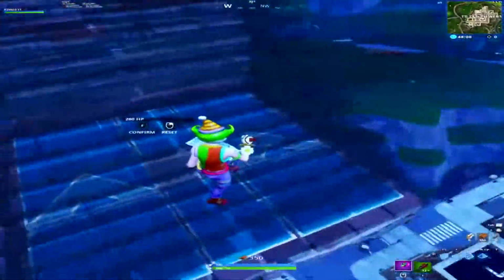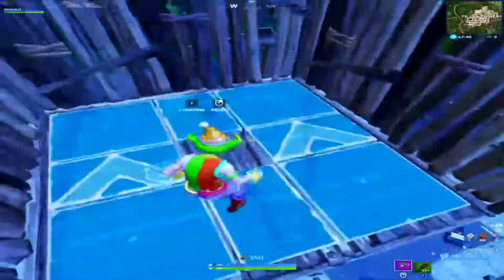How To Edit Faster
In this video, I cover some ways to make your edits faster. I go through editing courses such as ones that use pyramids and 90s. Also if you would like my videos it would be greatly appreciated.
PEACE!!!

-Nite